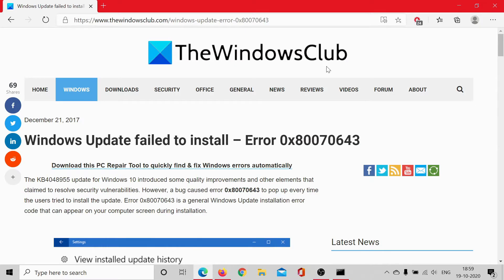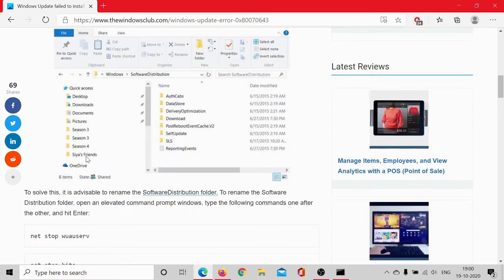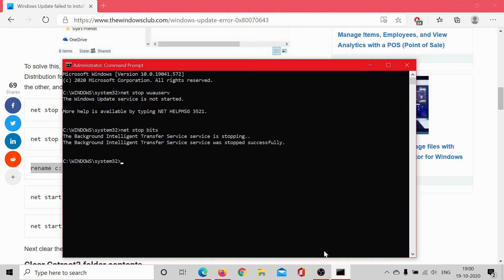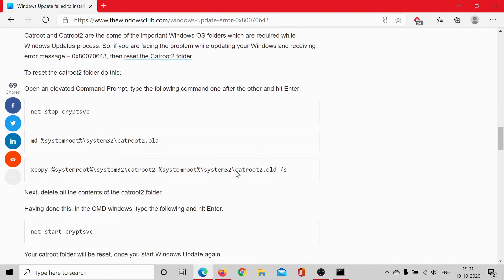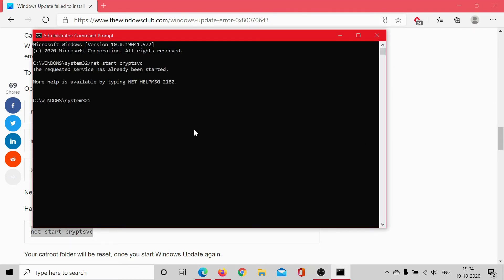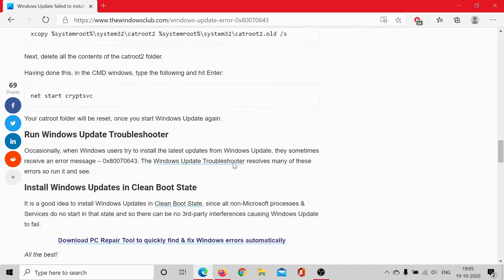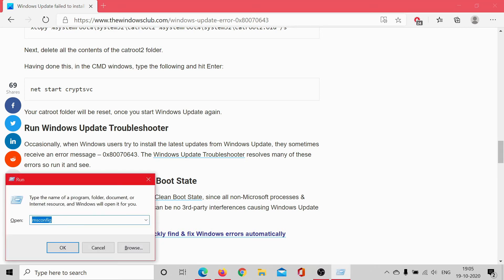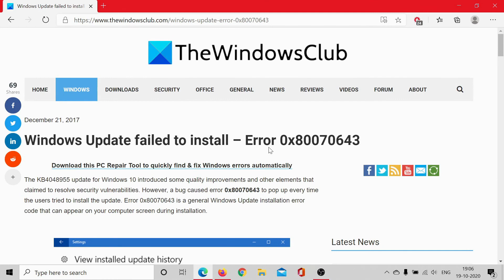Windows Update failed to install – Error 0x80070643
To read how to fix this error, read this article on The Windows Club

The KB4048955 update for Windows 10 introduced some quality improvements and other elements that claimed to resolve security vulnerabilities. However, a bug caused error 0x80070643 to pop up every time the users tried to install the update. Error 0x80070643 is a general Windows Update installation error code that can appear on your computer screen during installation.

Here are few fixes:

1] Rename the SoftwareDistribution folder

2] Clear Catroot2 folder contents

3] Run Windows Update Troubleshooter

4] Install Windows Updates in Clean Boot State